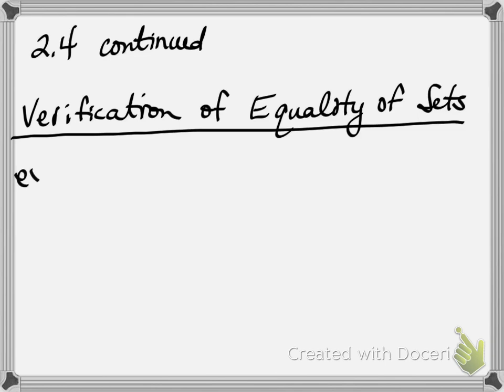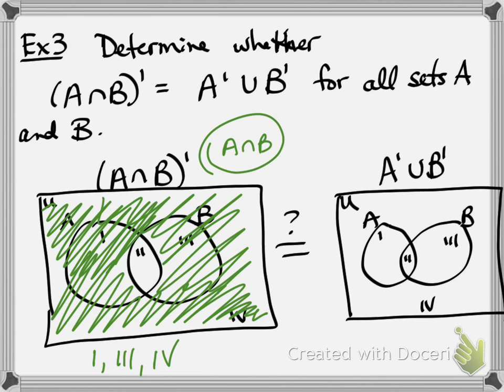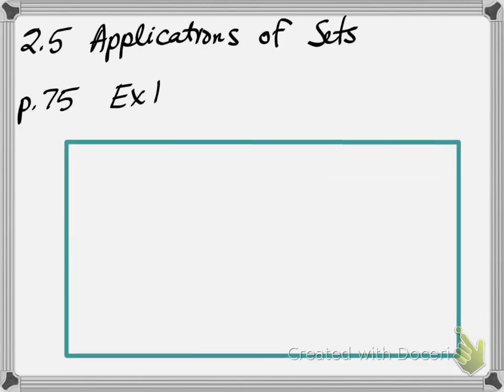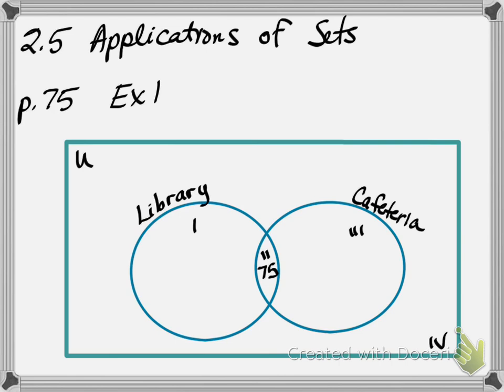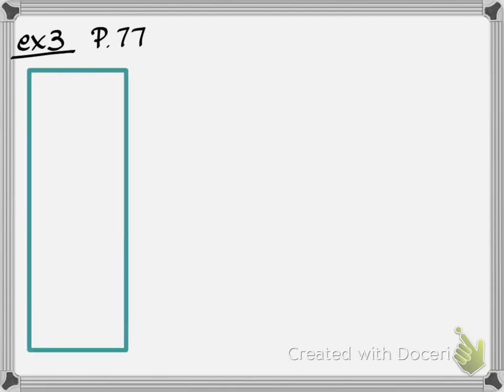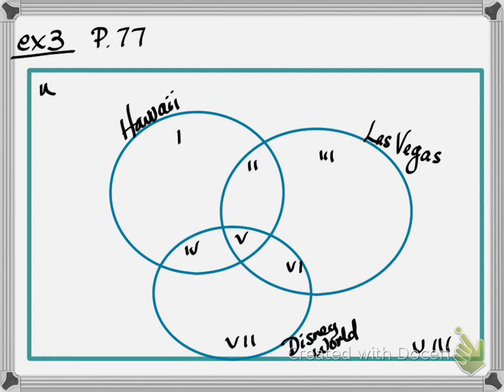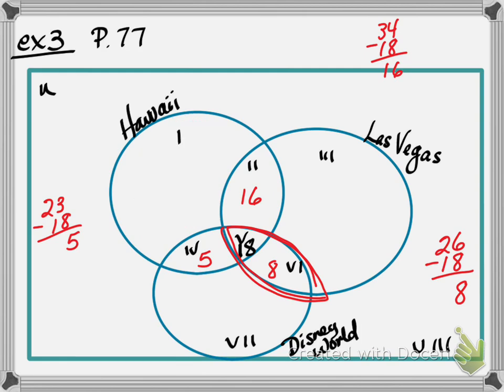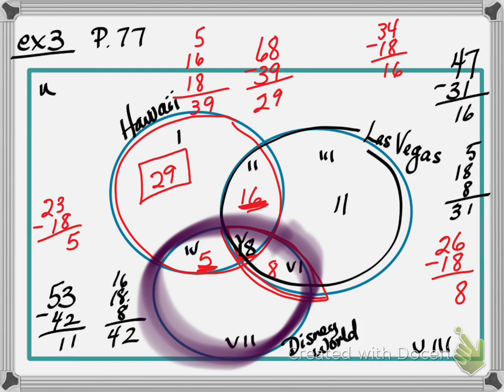September 12, 2025